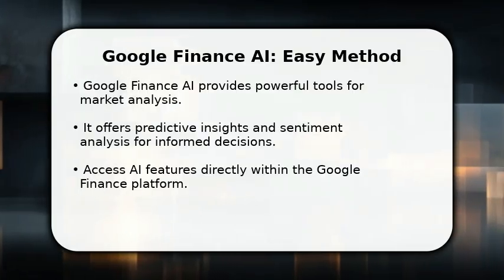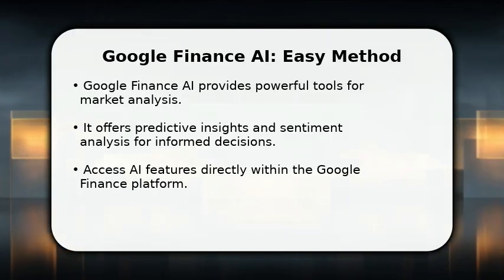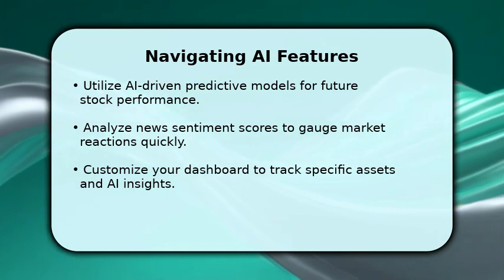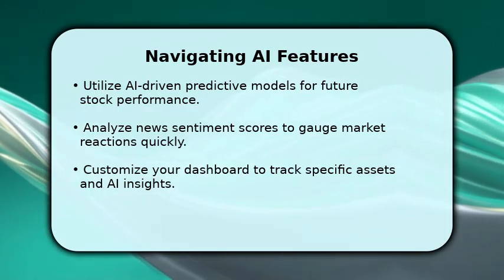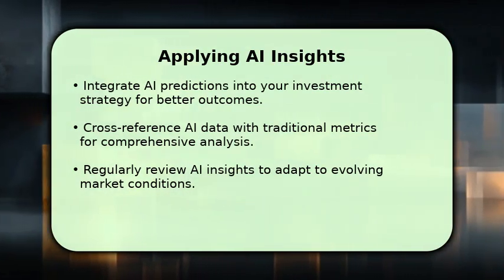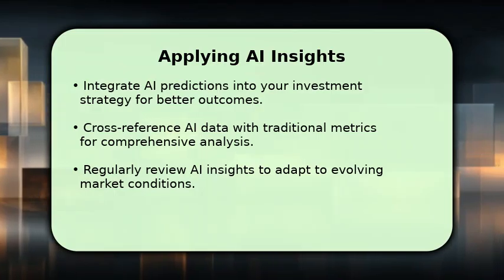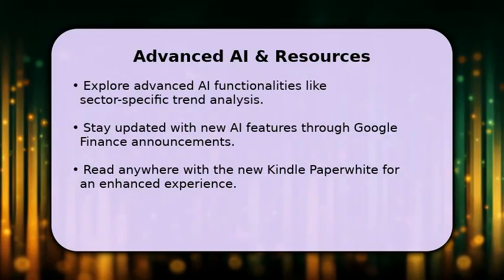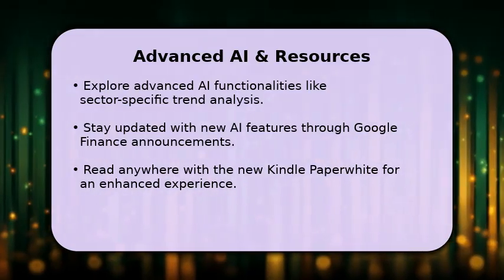How to Use Google Finance AI (Easy Method)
In this video, we'll show you how to use Google Finance AI in a simple and easy-to-follow method. You'll learn how to access the AI-powered tools and features that can help you make informed investment decisions. Whether you're a beginner or an experienced investor, this video will provide you with the knowledge you need to get started with Google Finance AI.

Google Finance AI tutorial, how to use Google Finance AI, easy method for Google Finance AI, Google Finance AI beginner's guide, investing with Google Finance AI, AI-powered investment tools, Google Finance AI features, using Google Finance AI for investing, Google Finance AI tips and tricks, Google Finance AI for beginners